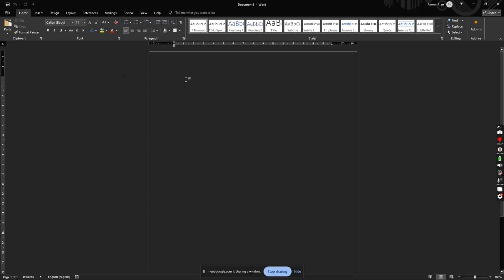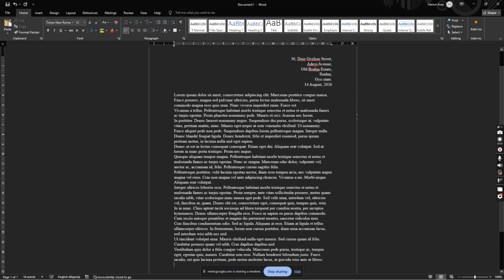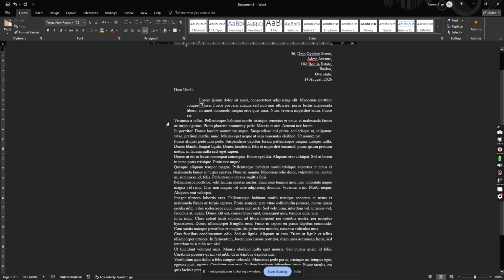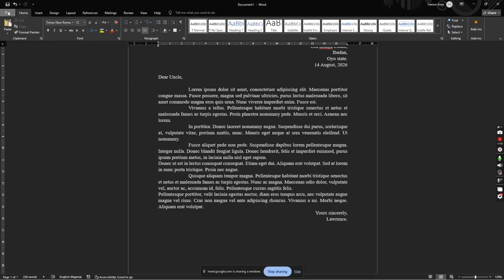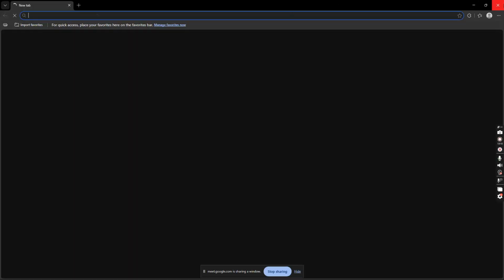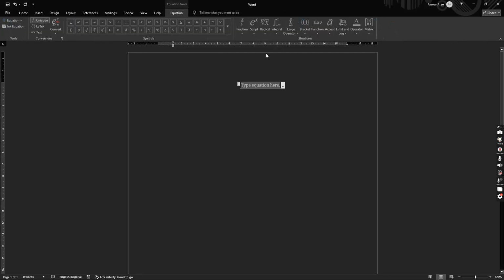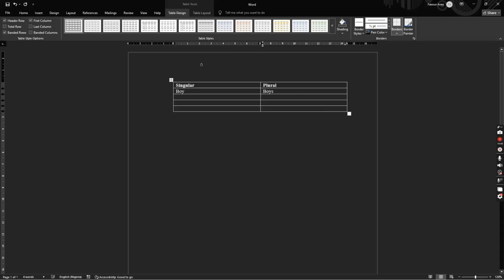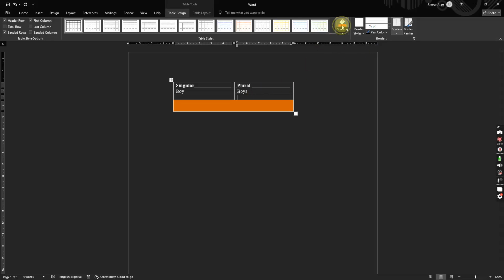DAIL Week 2 Day 2 - Intro to Word Processing || Exploring the MS Word Interface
FSB 26 || Digital and AI Literacy